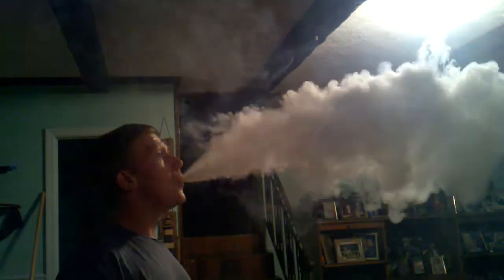Mount Baker Vapor E-Juice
Me talking about my E-Juice order from Mount Baker Vapor.  30ml of Admiral Berry Crunch and 30ml of French Toast... Plus they sent me a Freebie!  10ml of Sticky Bun... There products are high quality, great flavor, AWESOME pricing and VERY quick shipping!